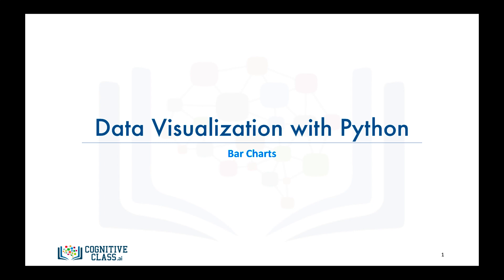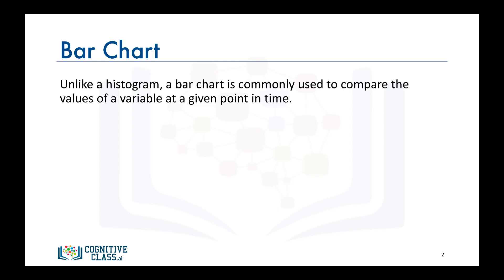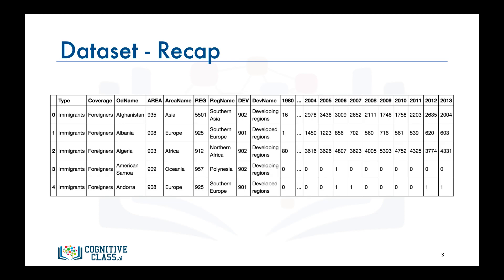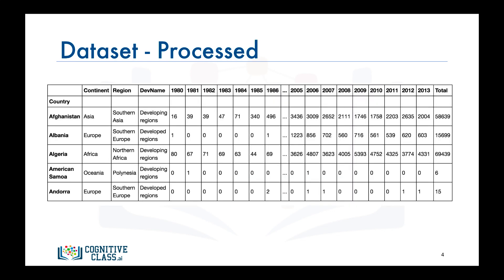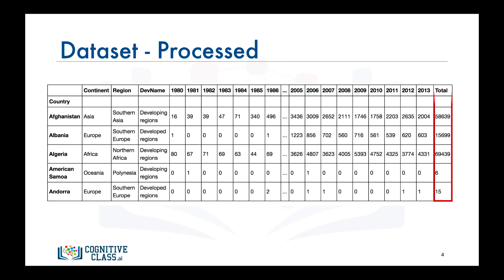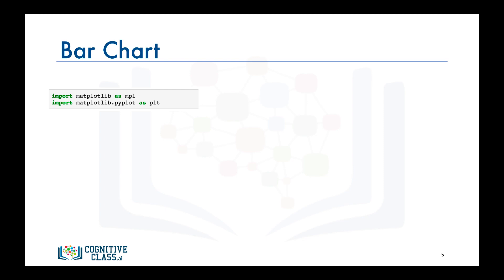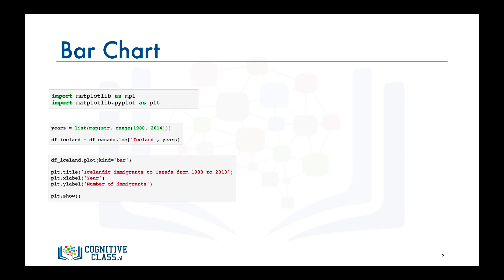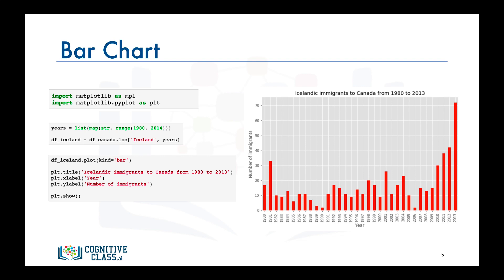9. Bar Charts | Data Visualization with Python | Tech2Teach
In this video, we will learn about an additional visualization tool, namely the
bar chart, and learn how to create it using Matplotlib. A bar chart is a very
popular visualization tool. Unlike a histogram, a bar chart also known as a
bar graph is a type of plot where the length of each bar is proportional to
the value of the item that it represents. It is commonly used to compare the
values of a variable at a given point in time. For example, say we're interested in
visualizing in a discrete fashion how immigration from Iceland to Canada
looked like from 1980 to 2013. One way to do that is by building a bar chart where
the height of the bar represents the total immigration from Iceland to Canada
in a particular year. So how do we do that with Matplotlib. Before we go over
the code to do that, let's do a quick recap of our dataset. Recall that each
row represents a country and contains metadata about the country such as where
it is located geographically and whether it is developing or developed. Each row
also contains numerical figures of annual immigration from that country to
Canada from 1980 to 2013.
Now let's process the dataframe so that the country name becomes the index of
each row. This should make retrieving rows pertaining to specific countries a
lot easier. Also let's add an extra column which represents the cumulative
sum of annual immigration from each country from 1980 to 2013.
So for Afghanistan for example, it is 58,639, total, and for Albania it is
15,699 and so on. And let's name our dataframe, df_canada. So now
that we know how our data is stored in the dataframe, df_canada,
let's see how we can use Matplotlib to generate a bar chart to visualize how
immigration from Iceland to Canada looked like from
1980 to 2013.